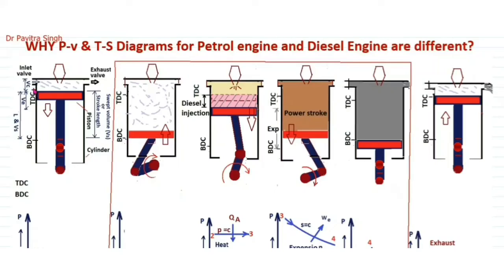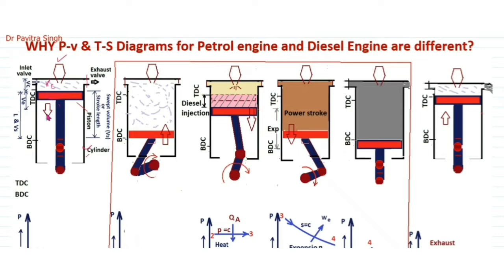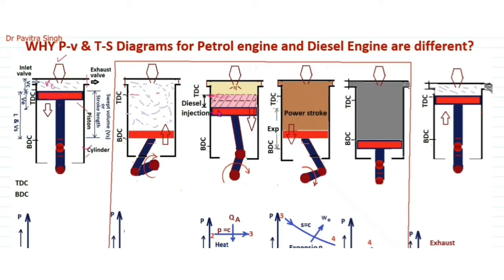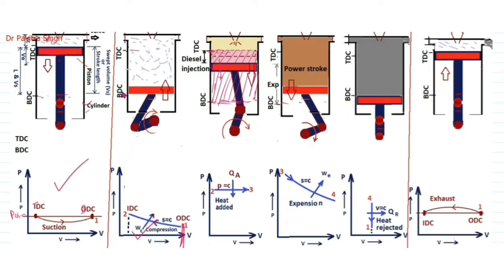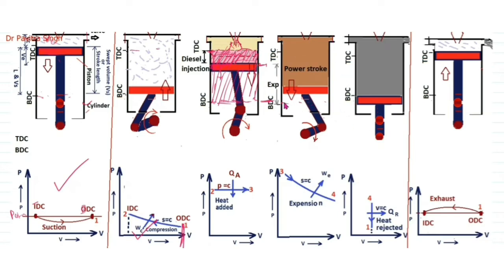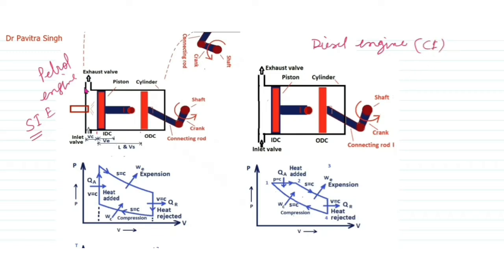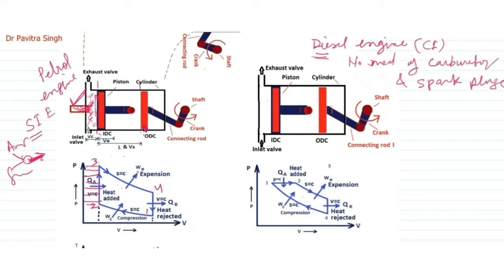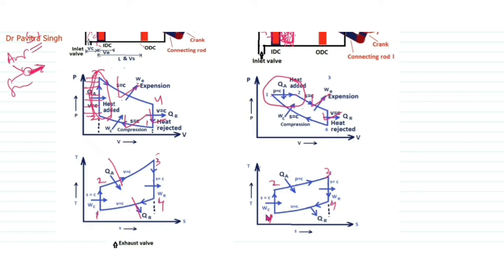Why P-V diagram is different in SI & CI engines?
actual mean send functionality of SI and CI engines: Why p-v T-s diagrams are different of SI (petrol) and CI (Diesel) engines when both are reciprocating BDC to TDC  Why p-v T-s diagrams are different of SI & CI engines when piston reciprotes same BDC to TDC in both